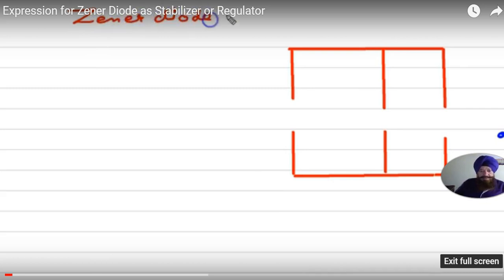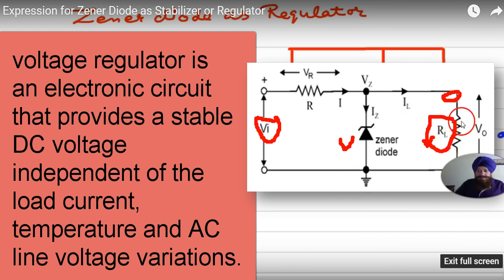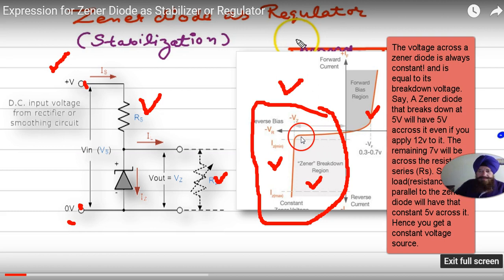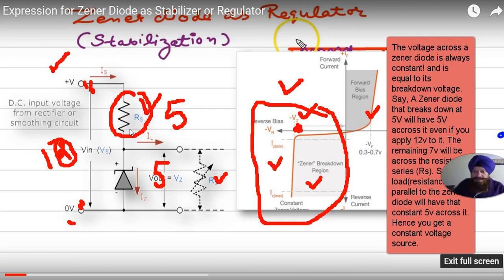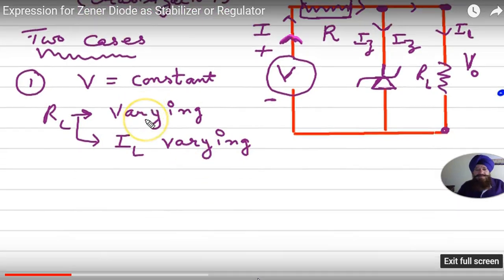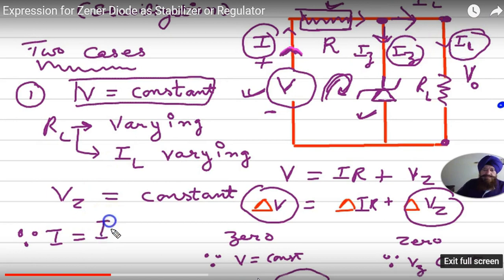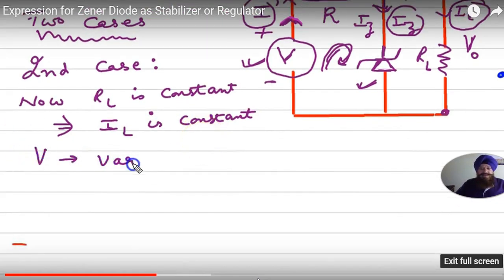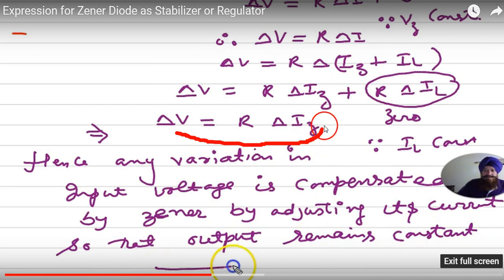Zener Diode Regulator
The Zener diode's operation depends on the heavy doping of its p-n junction. The depletion region formed in the diode is very thin You can find handwritten notes on my website in the form of assignments.